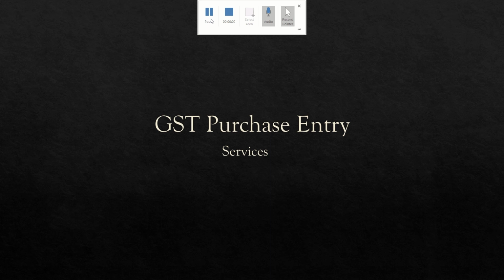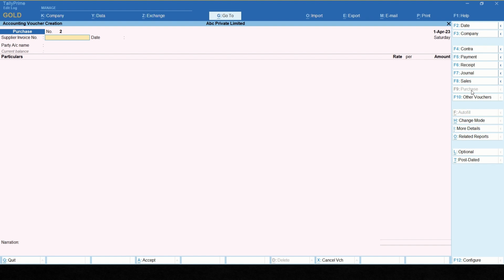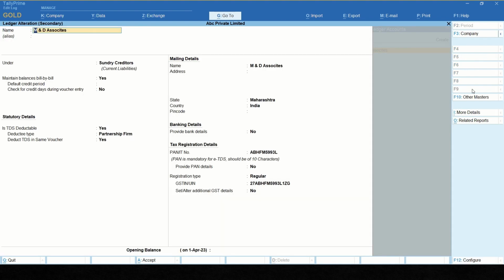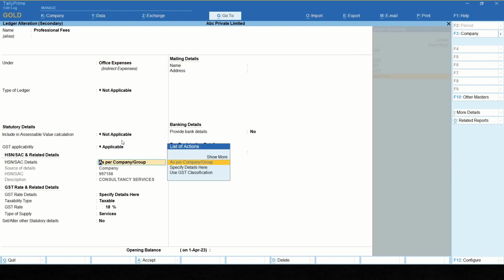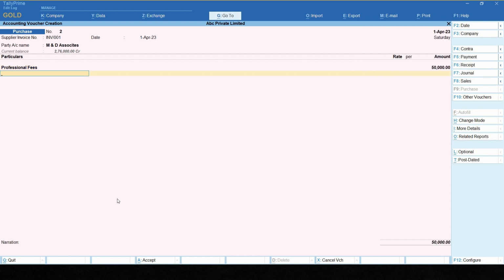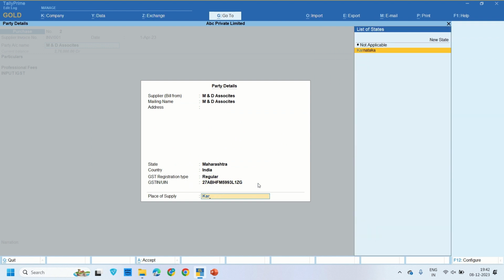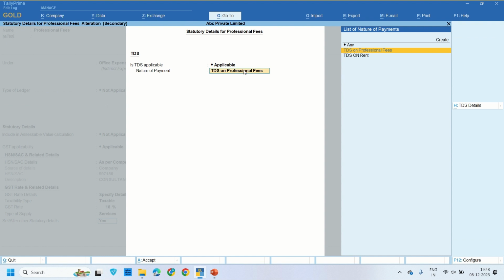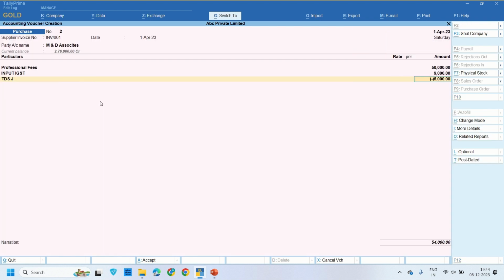Purchase Entries Tutorial